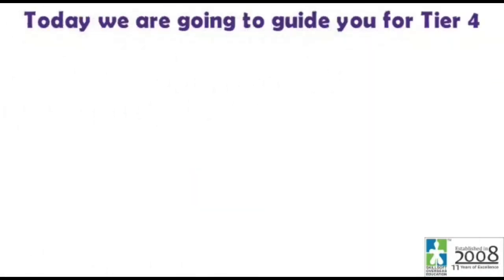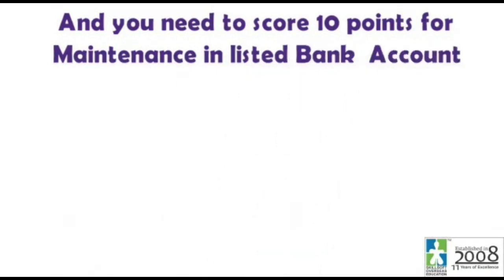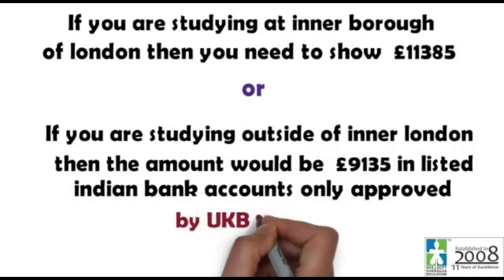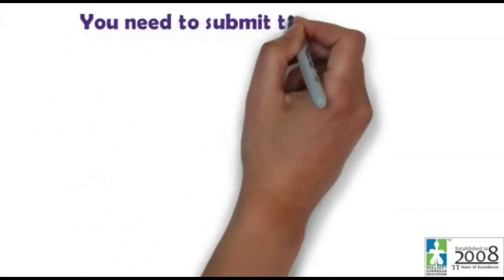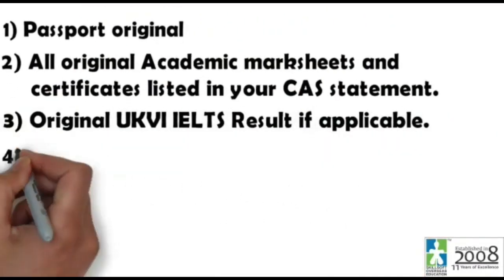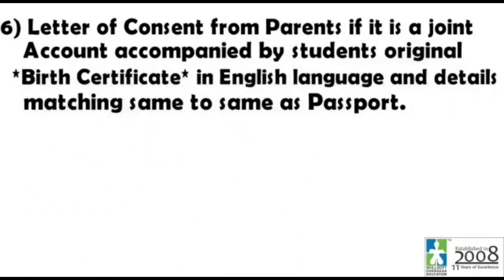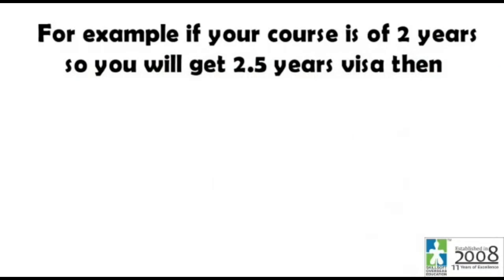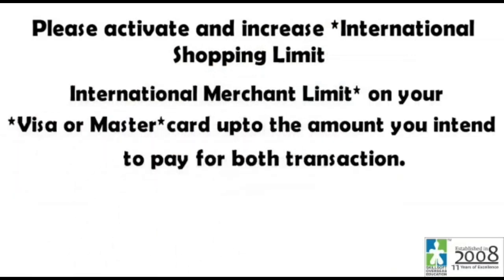Business Promotion Videos Demo Number 29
We Create Business Promotion Videos  At a Very Effective Prices